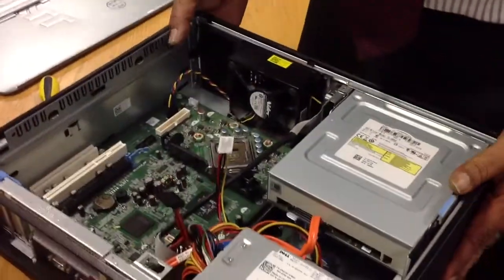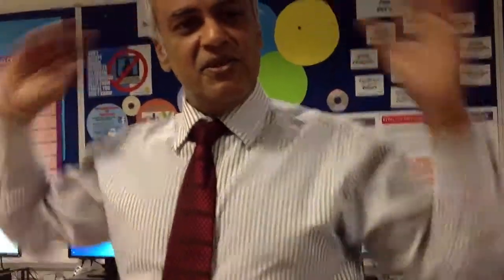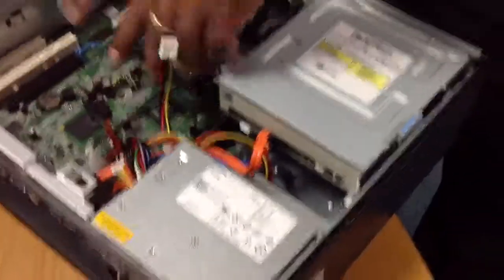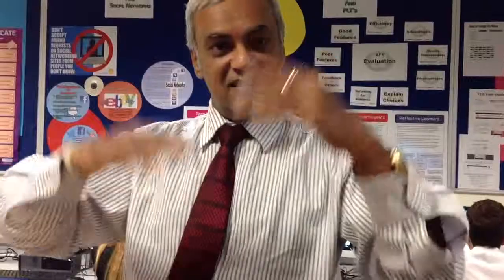Inside computer bits 3